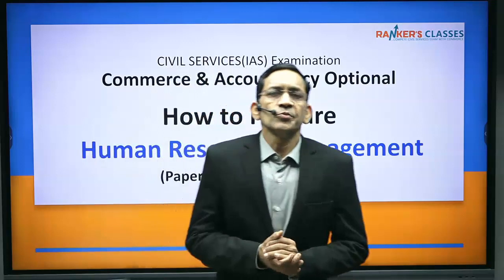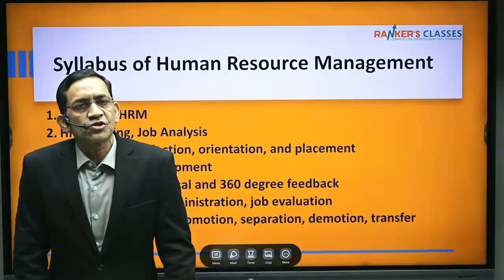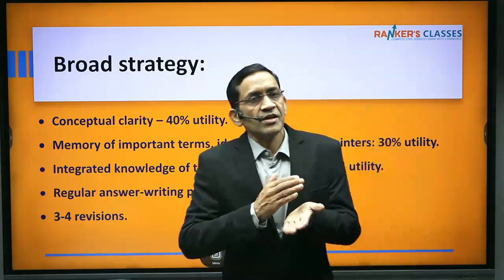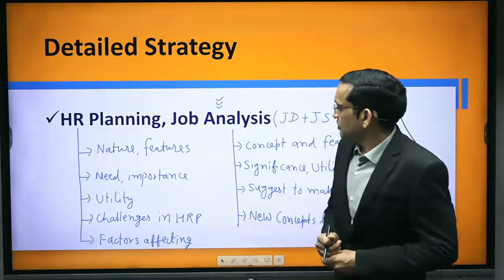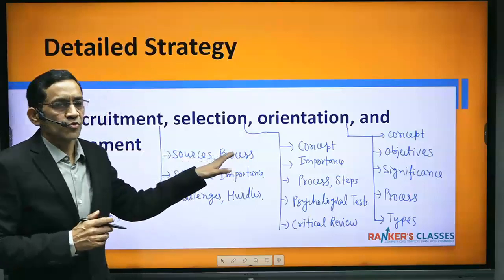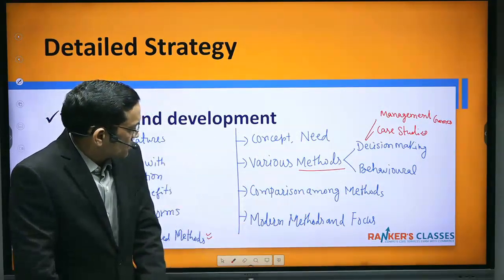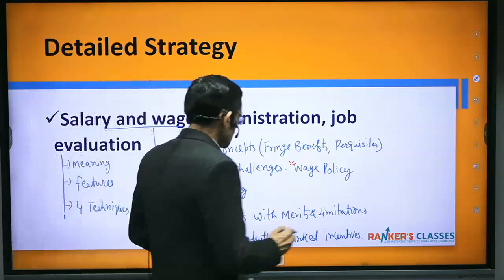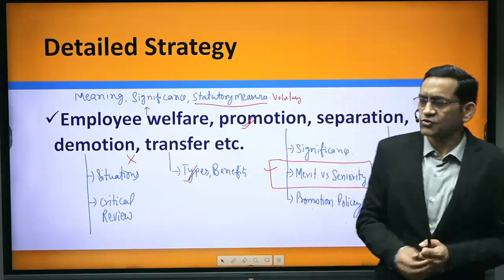Conquer Paper II of UPSC Commerce & Accountancy Optional: Human Resource Management Strategy!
Description:

Hey UPSC aspirants aiming for Paper II of the Commerce & Accountancy Optional, this video is your one-stop guide to mastering Human Resource Management! We'll delve deep into the syllabus, analyze topper strategies, recommend the best booklist, and share expert guidance on crafting a winning preparation approach.

In this video, you'll discover:

A comprehensive overview of the Human Resource Management syllabus for Paper II.
Insights from toppers on how they aced this crucial section.
A curated list of essential books and study materials.
Effective strategies for time management, answer writing, and tackling case studies.
Don't miss out on these valuable tips and tricks to:

Understand the examiner's expectations.
Structure your answers for maximum marks.
Develop a strong analytical and critical thinking approach.
Stay motivated and focused throughout your preparation journey.
By the end of this video, you'll be equipped with a solid roadmap to excel in Human Resource Management and conquer Paper II of your UPSC Commerce & Accountancy Optional exam!

Additionally, consider including these elements in your video description to make it even more informative and engaging:

A brief introduction of yourself and your expertise in UPSC Commerce & Accountancy.
Time stamps for different sections of the video.
Links to your website or social media profiles for further information.